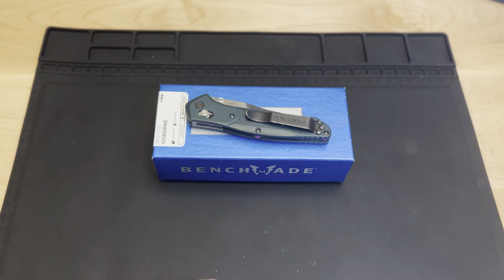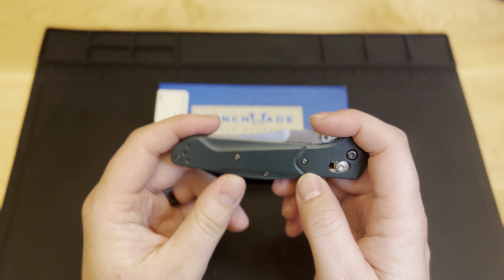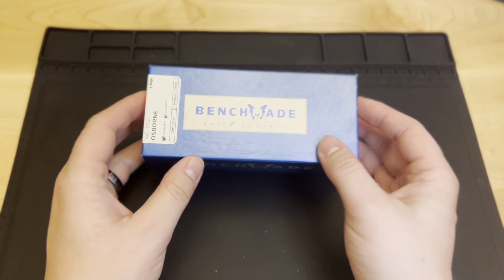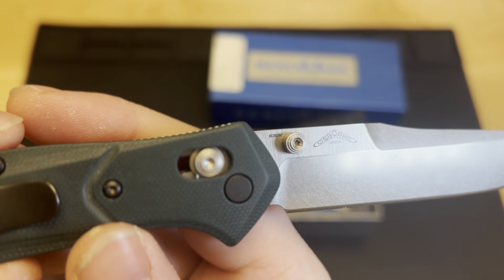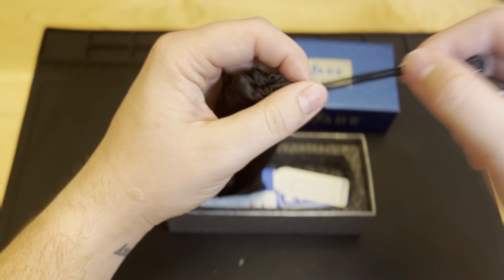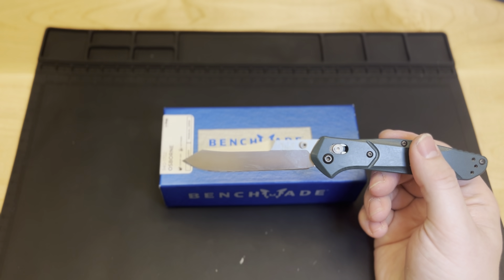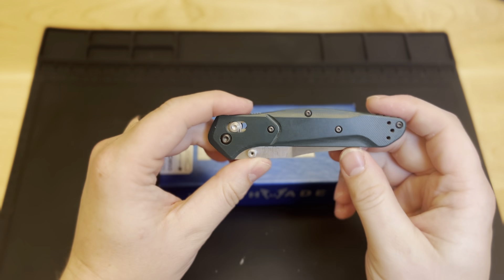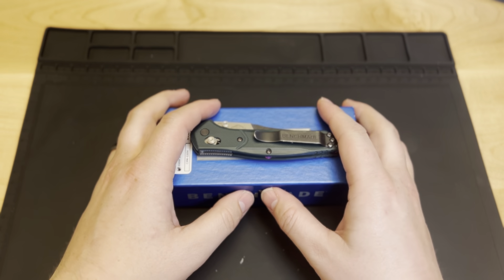You Don't want To Miss Out: Benchmade Osborne 940 Giveaway!!!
Giving away a Benchmade 940 Osborne, the knife that started this whole obsession for me!

KPL 3 Pack
KPL 2 Pack

Land 810
Land 911
Ontario Rat 1 (AUS 8)
Ontario Rat 1 (D2)
Ontario Rat 2
Ontario CF Rat 2
Civivi Mini Praxis
Civivi Elementum
Sencut Crowley
CRKT Pilar III
CJRB Pyrite

Knife mat
Screwdriver set